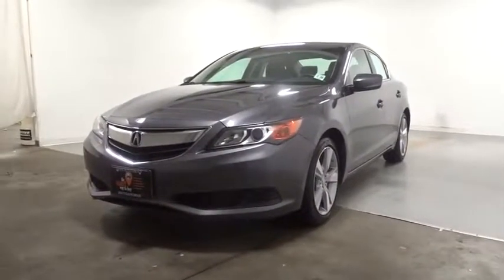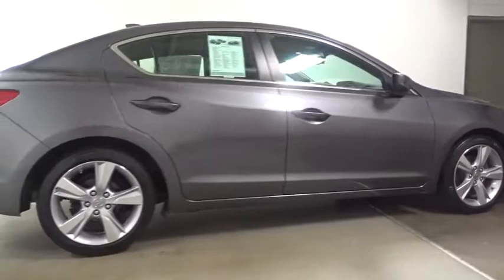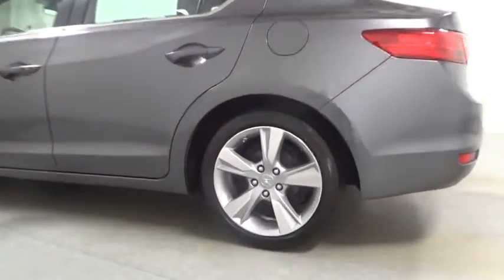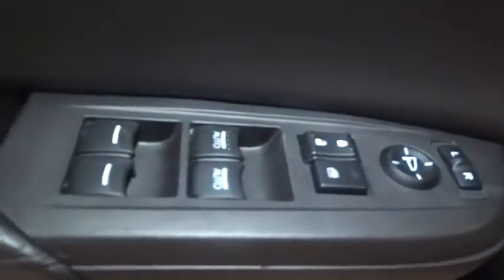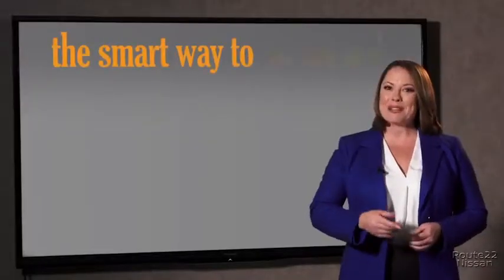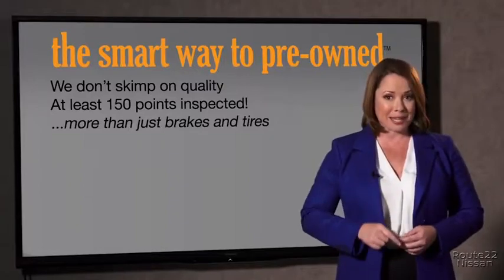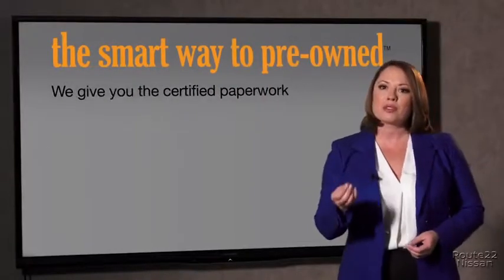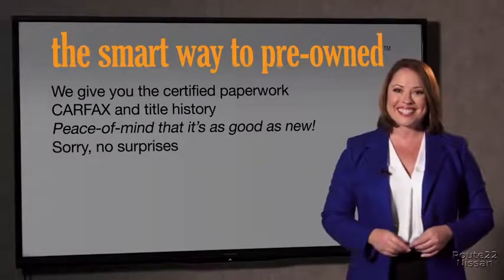2015 Acura ILX Hillside, Newark, Union, Elizabeth, Springfield, NJ 318523Q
Gray  2015 Acura ILX available in Hillside, New Jersey at Route 22 Nissan. Servicing the Newark, Union, Elizabeth, Springfield, NJ area.

SMART WAY TO PRE-OWNED Ever wonder exactly what youre getting when purchasing a used vehicle? Its difficult to know what you're truly getting into when taking on the wheel of a pre-owned vehicle. Luckily, each of our pre-owned vehicles are put through a vigorous 150-point inspection. With the smart way to pre-owned, we include a vehicle history report as well as a title check on every pre-owned vehicle in stock. This way, you know that the vehicle you are purchasing has not been affected by circumstances such as natural disasters (i.e. Hurricane Irma/Hurricane Harvey), Odometer rollback, Factory Lemon-Law Buyback, Salvage/Rebuilds, Washed Title and road accidents. With the smart way to pre-owned, you and your passengers can feel safe in the seats of your newly-bought, pre-owned vehicle. Your buying risks are reduced thanks to a CARFAX BuyBack Guarantee. The greater your fuel-efficiency, the less your carbon footprint. And with exceptional MPGs, this Acura ILX treads ever so lightly on Mother Earth. You can tell this 2015 Acura ILX has been pampered by the fact that it has less than 42,833mi and appears with a showroom shine. More information about the 2015 Acura ILX: Acura's ILX represents a return to the compact luxury car business for the automaker. The ILX offers a variety of powertrain options, from the efficient 2.0L 4-cylinder to the sporty 2.4L four. A lengthy equipment list combines with premium technology features to offer a very affordable entryway to the luxury brand. Interesting features of this model are Acura luxury in an entry-level premium package, spirited performance, and available technology
Audio Theft Deterrent,1 LCD Monitor In The Front,200w Regular Amplifier,Performance Speakers,Radio w/Seek-Scan, MP3 Player, Clock and Steering Wheel Controls,Streaming Audio,Window Grid Diversity Antenna,Bluetooth Handsfreelink Wireless Phone Connectivity,Radio: Premium Sound System w/AM/FM Tuner/CD -inc: in-dash CD player, Radio Data System (RDS), USB port and AUX jack connectivity, Bluetooth Audio, Pandora internet radio interface, SMS text messaging feature, speed-sensitive volume control, 7-speakers,Express Open/Close Sliding And Tilting Glass 1st Row Sunroof w/Sunshade,Fully Automatic Projector Beam Halogen Daytime Running Headlamps w/Delay-Off,Clearcoat Paint,Light Tinted Glass,Chrome Side Windows Trim and Black Front Windshield Trim,Trunk Rear Cargo Access,Metal-Look Grille w/Chrome Surround,Body-Colored Front Bumper,Body-Colored Door Handles,Fixed Rear Window w/Defroster,Body-Colored Power Heated Side Mirrors w/Convex Spotter and Manual Folding,Tires: P215/45R17 87V AS Performance,Fully Galvanized Steel Panels,Wheels: 17 x 7.0 Machined Aluminum Alloy,Steel Spare Wheel,Speed Sensitive Variable Intermittent Wipers,Body-Colored Rear Bumper,Front Windshield -inc: Sun Visor Strip,Compact Spare Tire Mounted Inside Under Cargo,Driver And Passenger Visor Vanity Mirrors w/Driver And Passenger Illumination,Analog Display,Rear Cupholder,Delayed Accessory Power,Front Map Lights,Perimeter Alarm,Remote Keyless Entry w/Integrated Key Transmitter, Illuminated Entry, Illuminated Ignition Switch and Panic Button,Gauges -inc: Speedometer, Odometer, Engine Coolant Temp, Tachometer, Trip Odometer and Trip Computer,Power 1st Row Windows w/Driver And Passenger 1-Touch Up/Down,Full Folding Bench Front Facing Fold Forward Seatback Rear Seat,Leather Gear Shift Knob,Dual Zone Front Automatic Air Conditioning,Manual Tilt/Telescoping Steering Column,Cruise Control w/Steering Wheel Controls,Front Cupholder,Cargo Space Lights,Selective Service Internet Access,Power Door Locks w/Autolock Feature,Outside Temp Gauge,Systems Monitor,Instrument Panel Covered Bin, Driver And Passenger Door Bins,Manual Anti-Whiplash Adjustable Front Head Restraints and Manual Adjustable Rear Head Restraints,Remote Releases -Inc: Mechanical Cargo Access and Mechanical Fuel,Full Floor Console w/Covered Storage and 1 12V DC Power Outlet,Full Cloth Headliner,Interior Trim -inc: Metal-Look Instrument Panel Insert, Metal-Look Console Insert and Chrome/Metal-Look Interior Accents,Illuminated Locking Glove Box,Engine Immobilizer,1 Seatback Storage Pocket,Driver Seat,Power Rear Windows,Fade-To-Off Interior Lighting,Sport-Style Heated Front Seats -inc: driver 8-way power,Driver Foot Rest,1 12V DC Power Outlet,4-Way Passenger Seat -inc: Manual Recline and Fore/Aft Movement,Seats w/Leatherette Back Material,HVAC -inc: Underseat Ducts and Console Ducts,Air Filtration,Carpet Floor Trim and Car